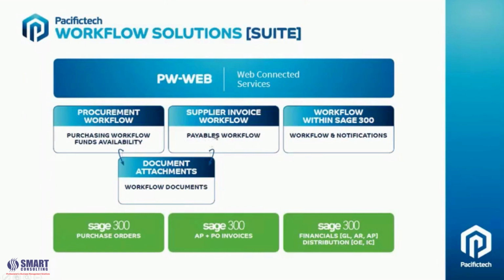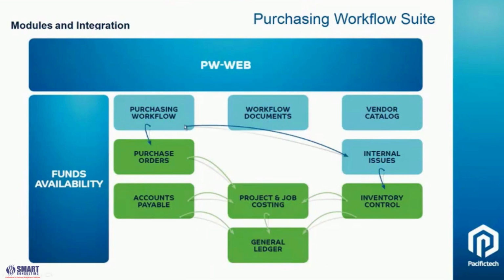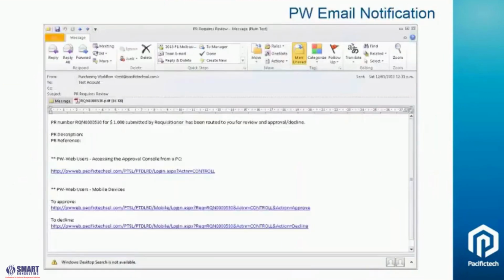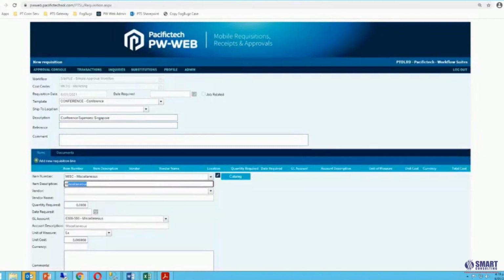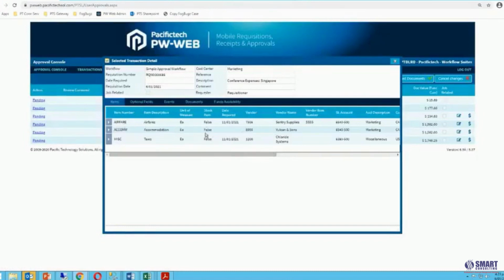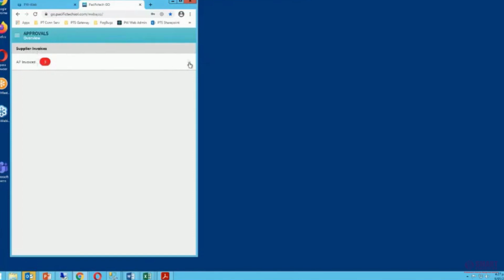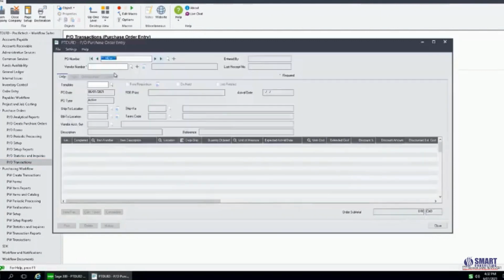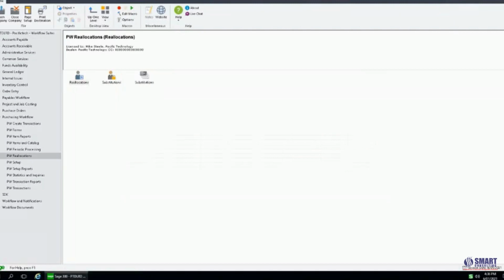Sage 300 Purchasing Workflow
บริษัท สมาร์ท คอนซัลติ้ง จำกัด ตัวแทนจำหน่าย และผู้ให้บริการหลังการขาย ผลิตภัณฑ์ Sage 300 ERP ( Accpac )  ที่ครองความเป็นผู้ขายระดับ Top Worldwide Producer 2004 และ เป็น Sage 300 solutionที่ Providers in Thailand ของ Sage Software Asia Pte Ltd. ด้วยประสบการณ์ และความชำนาญในการวางระบบ ERP ที่มากกว่า 26 ปี พร้อมทีมงานบริการหลังการขายที่ได้รับ Sage 300 Certified Application Consultants ในปี 2021 สูงถึง 4 ท่าน จาก Sage Group PLC ประเทศอังกฤษ จึงทำให้ได้รับความไว้วางใจจากบริษัทฯ ชั้นนำกว่า 400 องค์กร

ต้องการปรึกษา หรือ สอบถามรายละเอียดเพิ่มเติมเกี่ยวกับ Sage 300 ERP

ช่องทางการติดต่อ